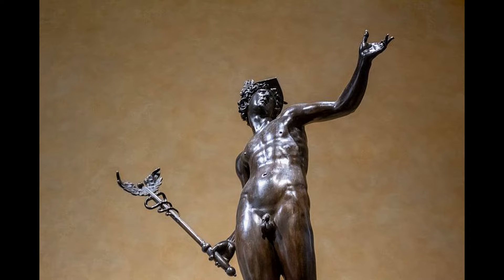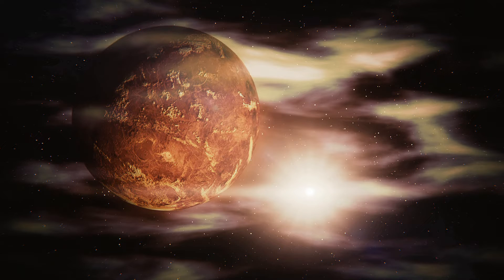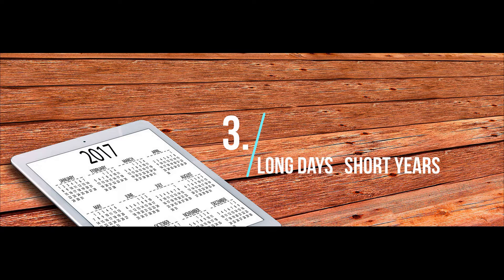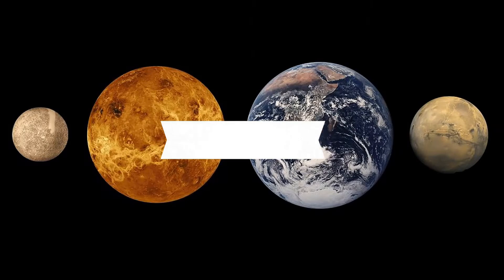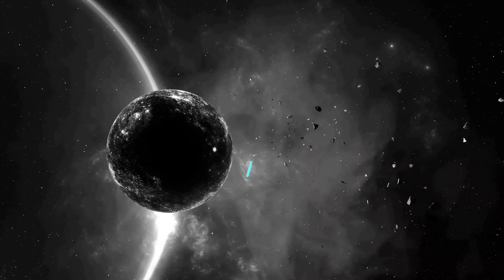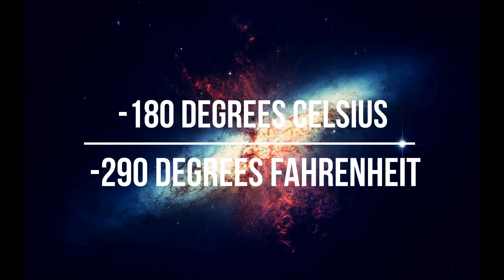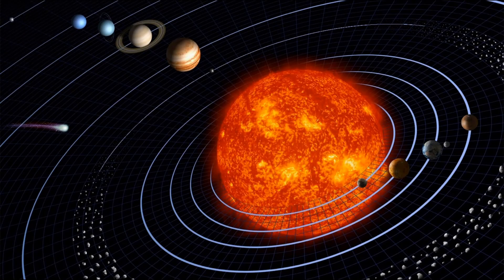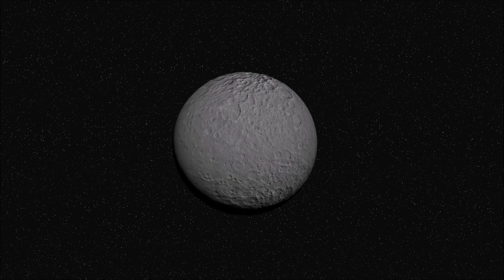Mercury | OVIW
This video Describes Mercury and tells you facts about it.
OVIW